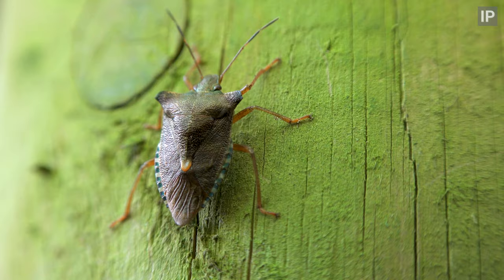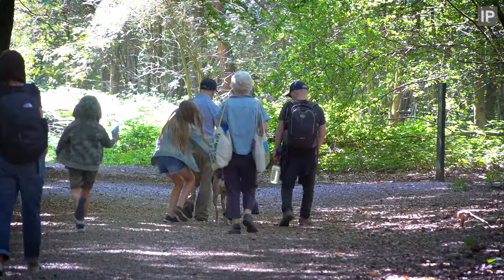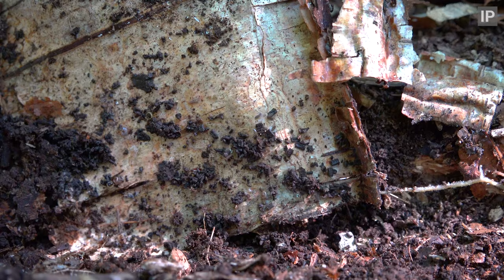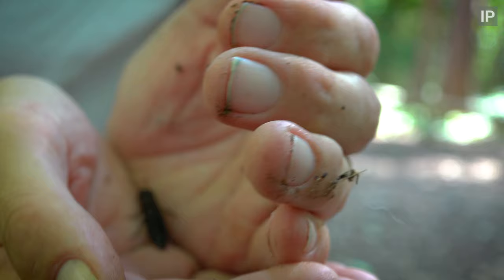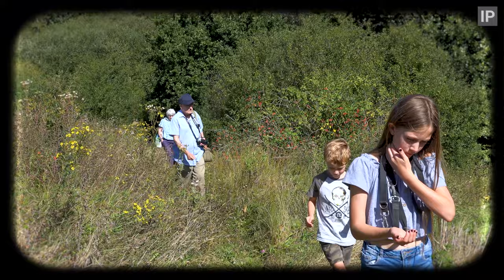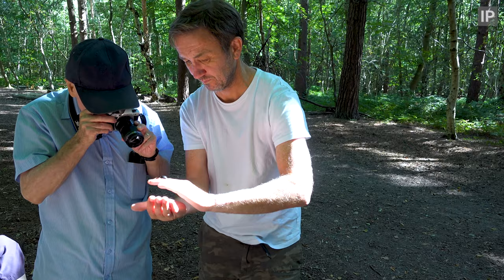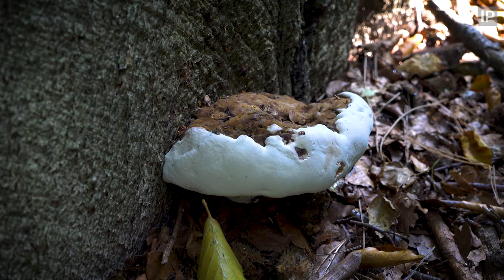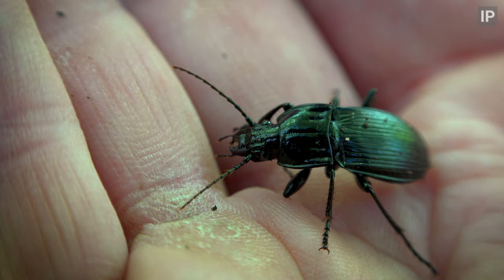Thorndon Country Park - Fungi and Beetles - Essex Wildlife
Essex Wildlife